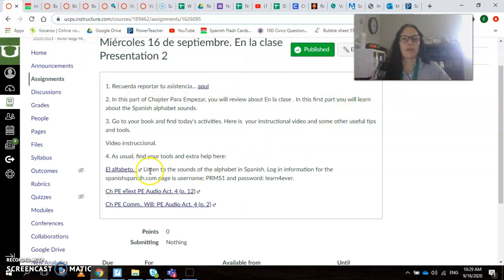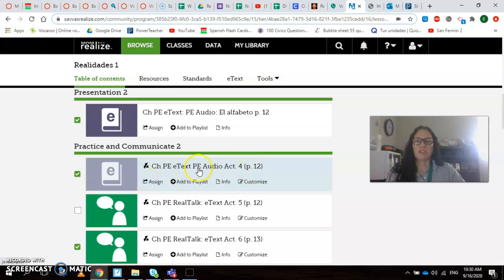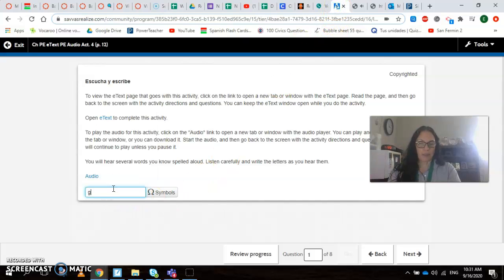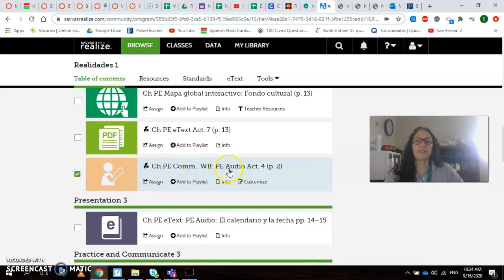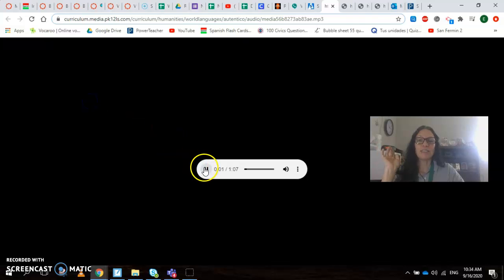En la clase Presentation 2